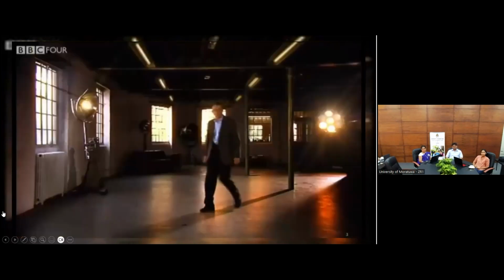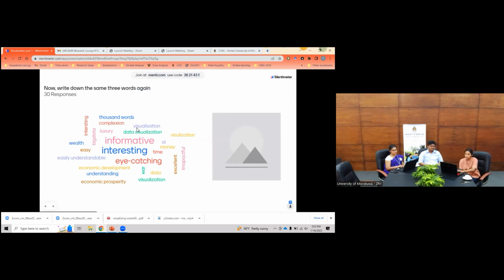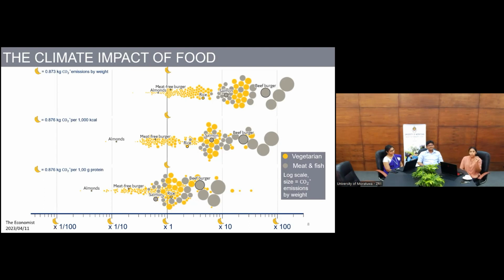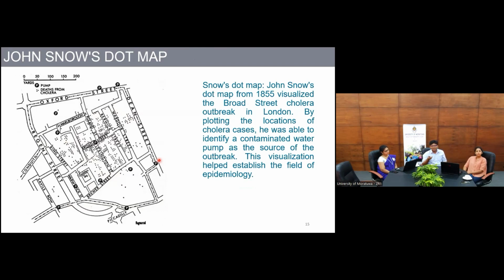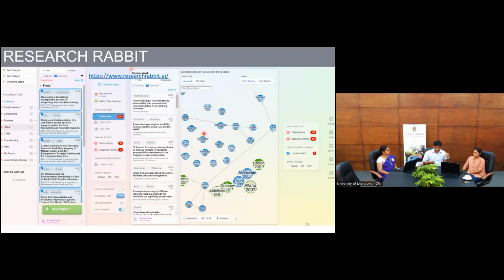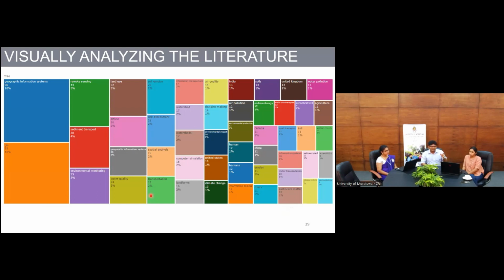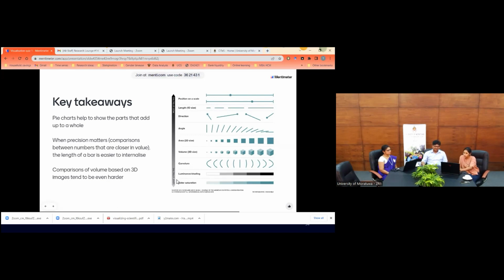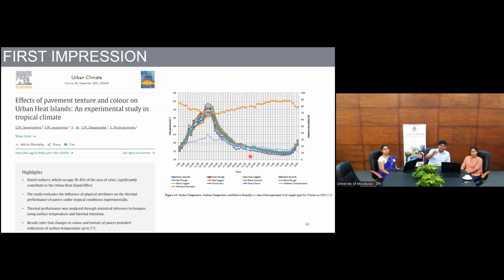Research Lounge #14: Visualizing Data for Impact: Igniting Engagement and Understanding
Resource Panel:
Dr Tiloka de Silva, Senior Lecturer, Department of Decision Sciences, Faculty of Business, University of Moratuwa.

Dr Sandun Dassanayake, Senior Lecturer, Department of Decision Sciences, Faculty of Business, University of Moratuwa.

Moderator:
Dr. Nayani Gunawardhana, Library, University of Moratuwa.

Synopsis: As researchers you work with complex ideas and concepts. However, what makes your work impactful is how convincingly you present and communicate it. Visualizations can be a powerful tool for engaging your audience and conveying the key messages of your research. In this month’s Research Lounge, we will discuss how the use of visualization can improve the impact of your work as well as some tips and guidelines for developing effective visuals.